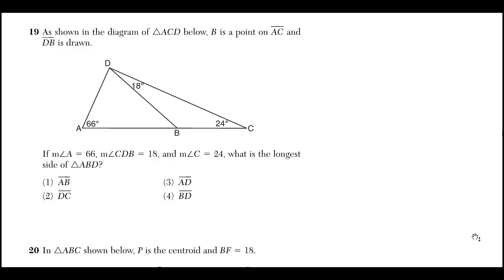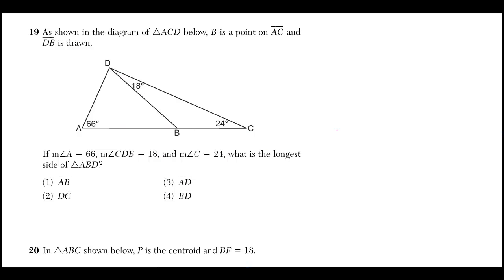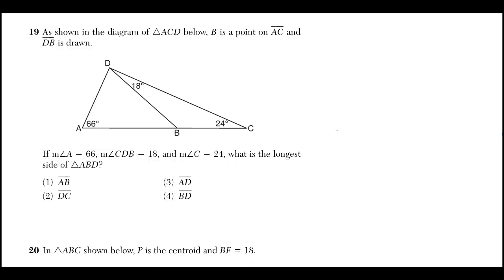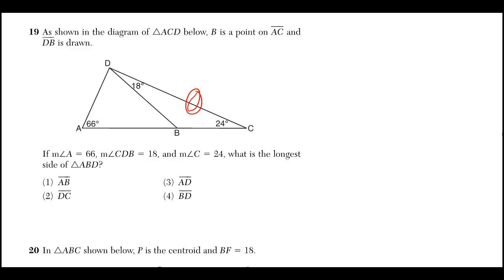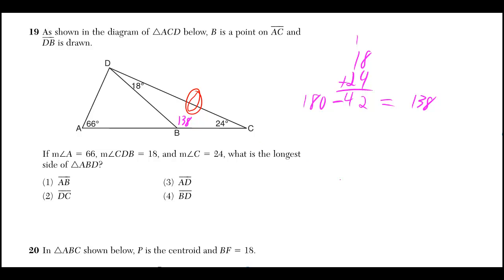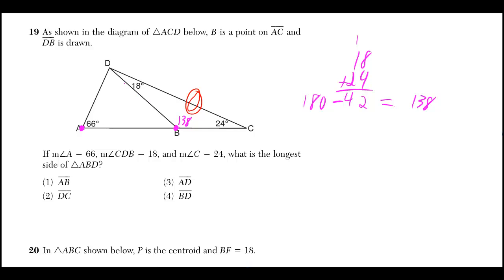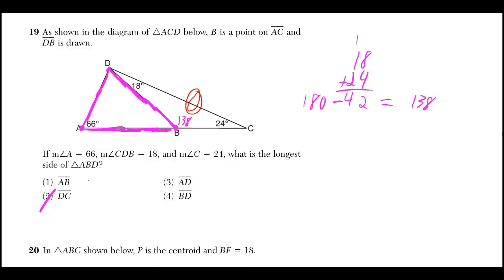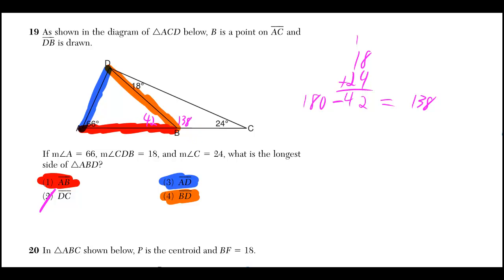#19 Geometry Regents August 2012